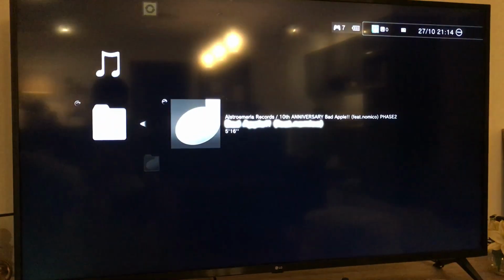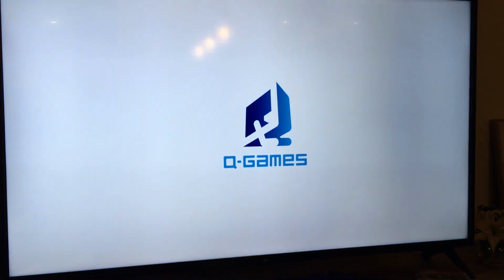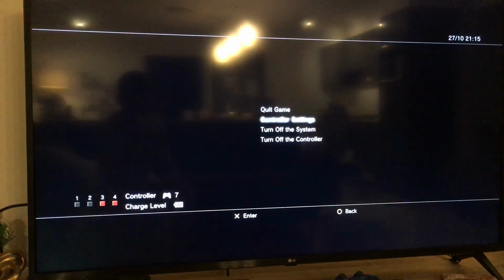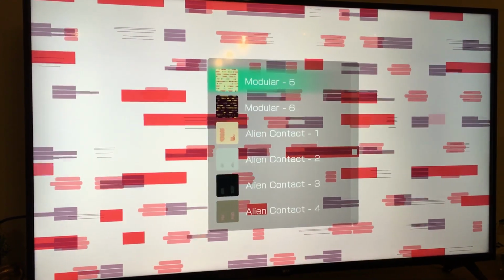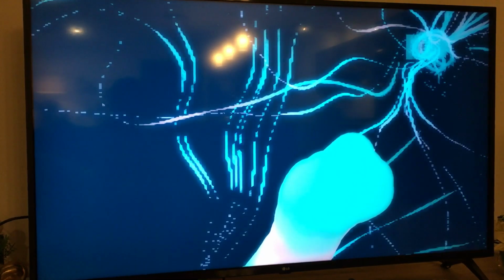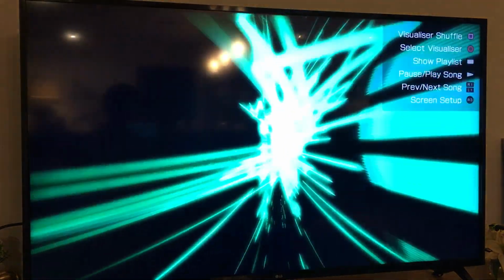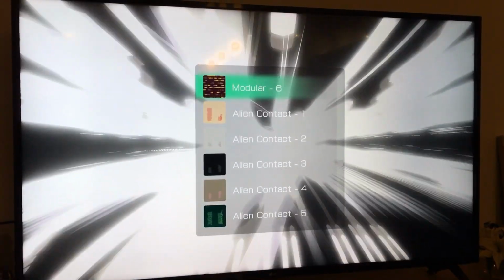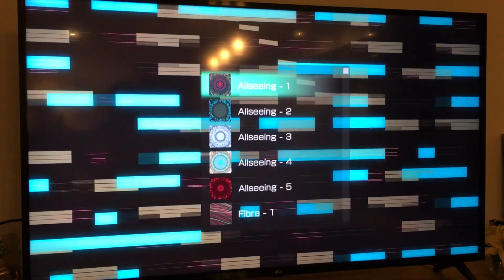PS3 Hidden Visualizer app!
A little tour of the Visualizer app made by Q Games, the same people that bought you the PS3 XMB and stock Visualizer!

Higher quality footage coming soon hopefully :D